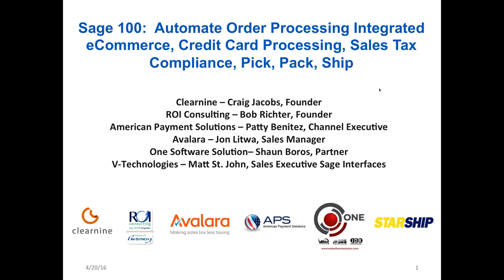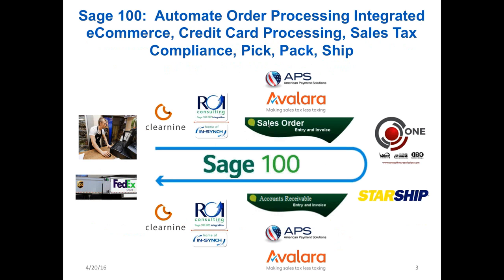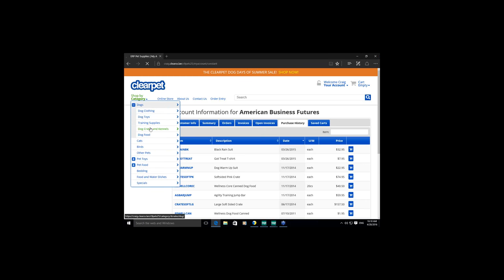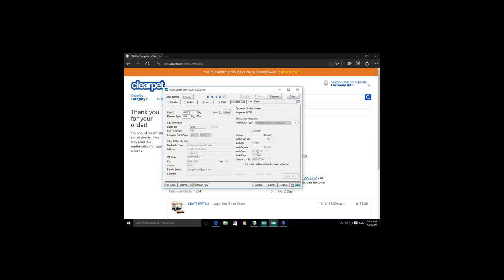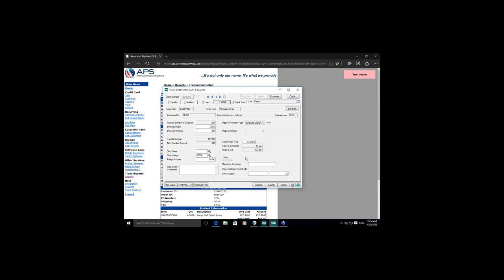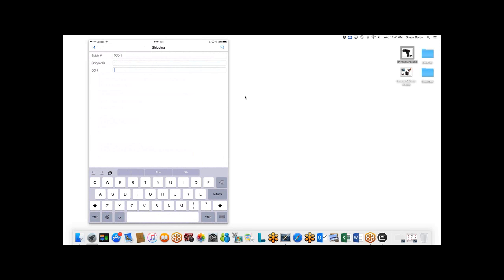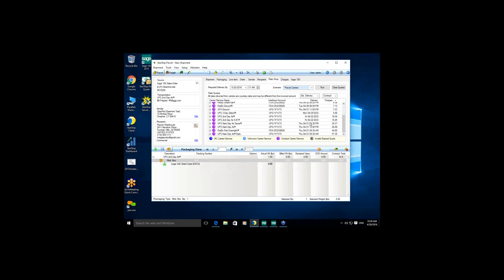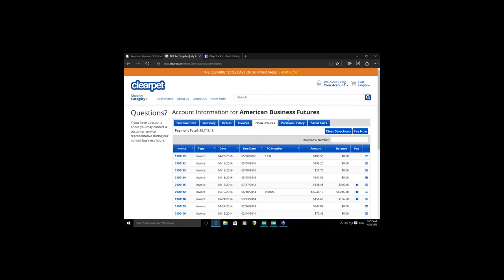Automate Sage 100 Order Processing with an Integrated Supply Chain and Customer Ser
Super charge your Sage 100 Order Processing with an Integrated e-Commerce, Credit Card Processing, Sales Tax Compliance, Supply Chain and Customer Service Solution